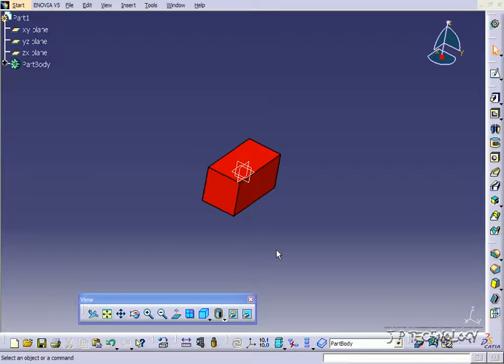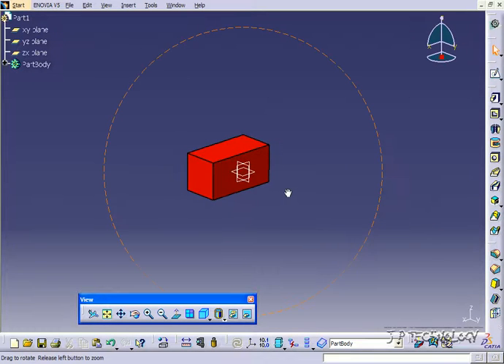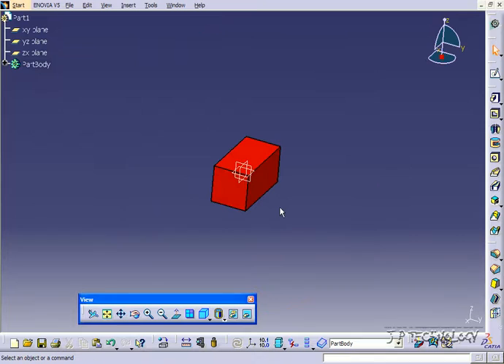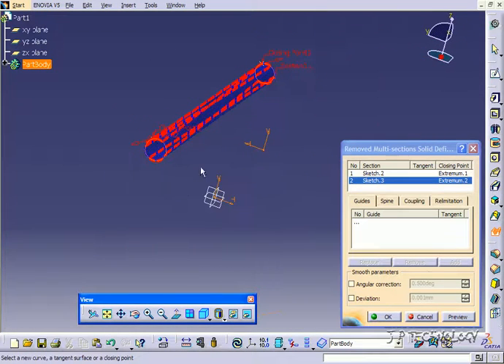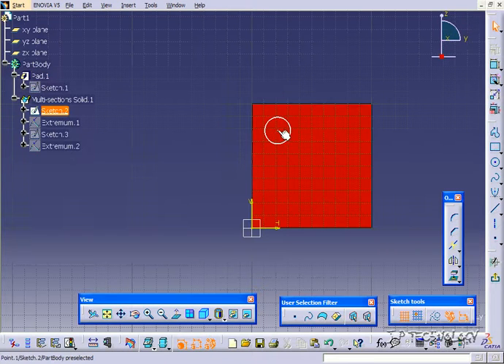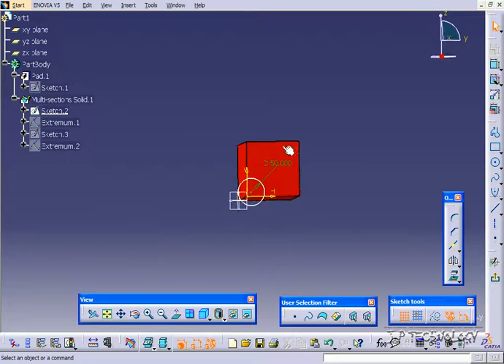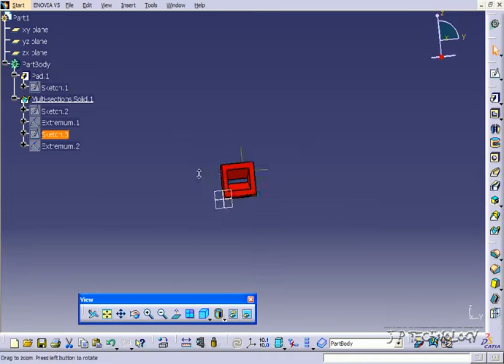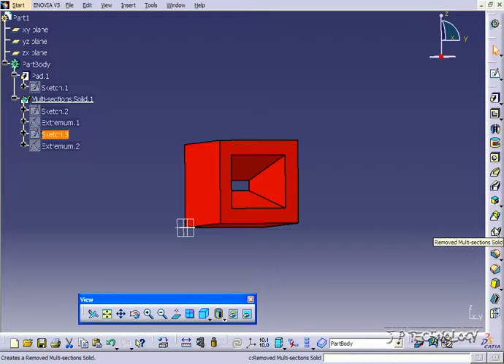56 Basic Removed Multi Solid